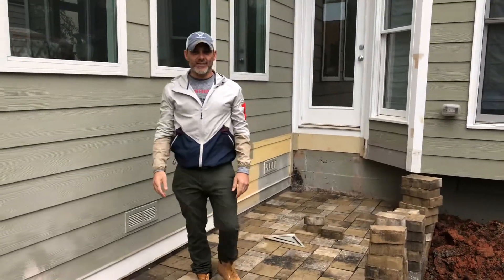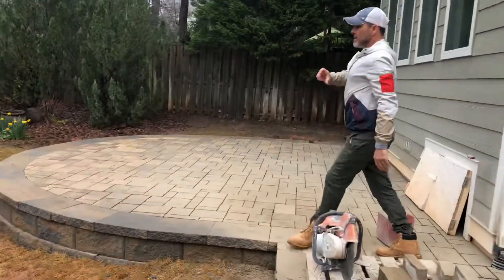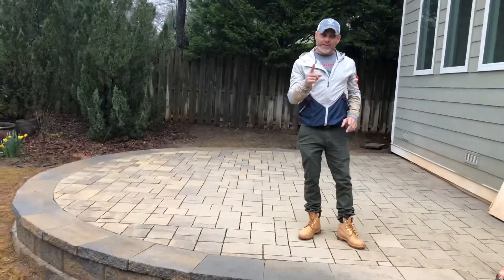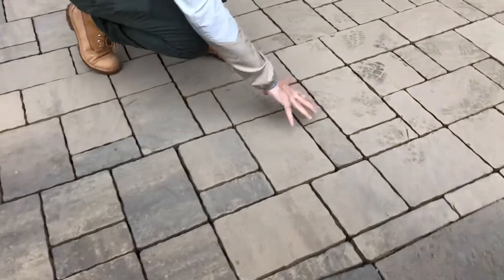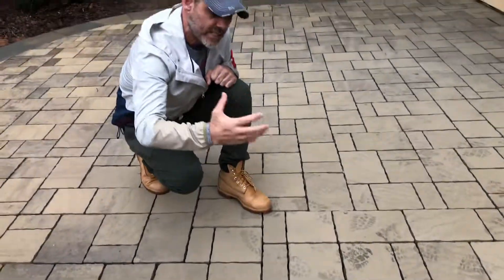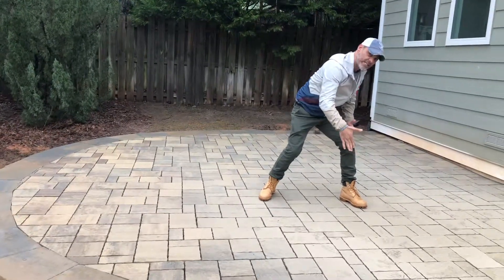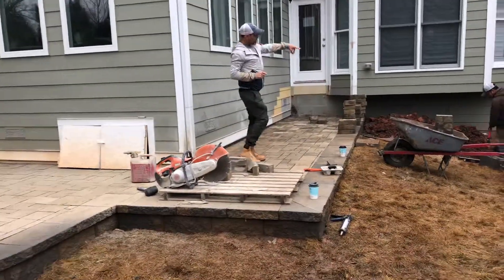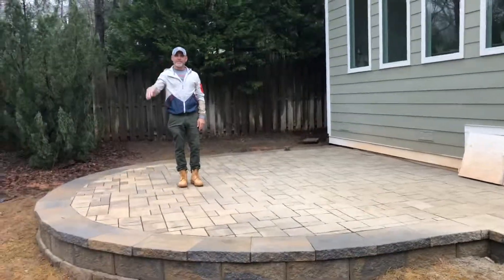Jim & Helen 5Day update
Permeable Pavers